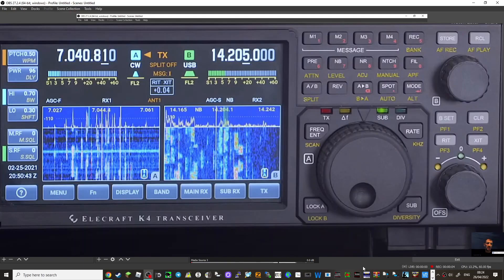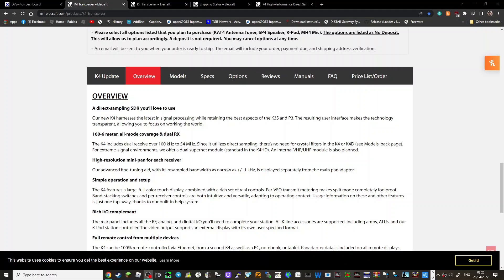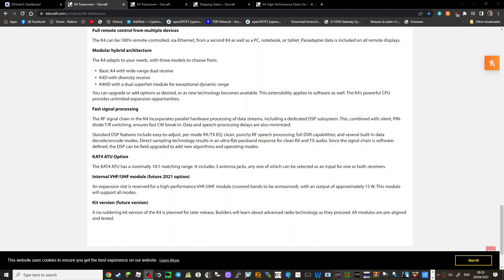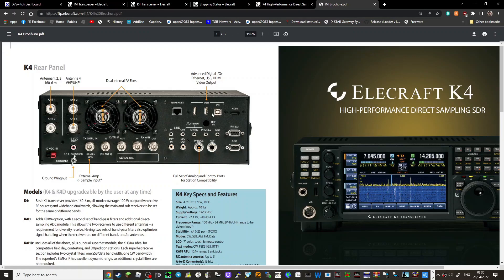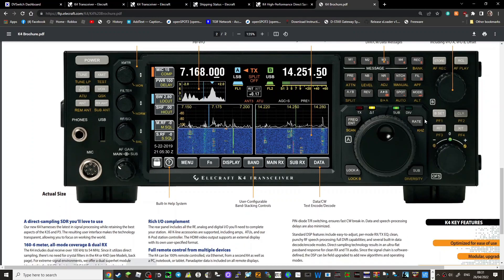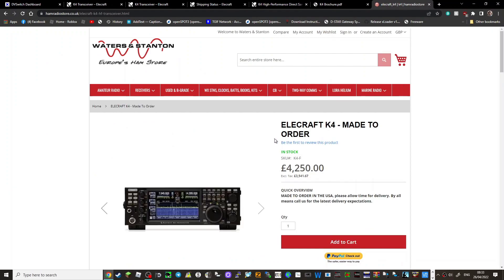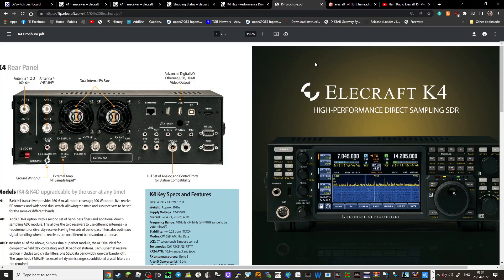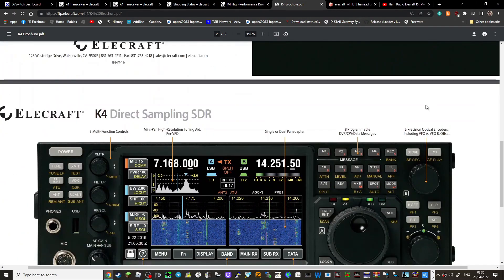ELKRAFT K4- HF 6 Meter Radio - WITH VHF UHF Module !!